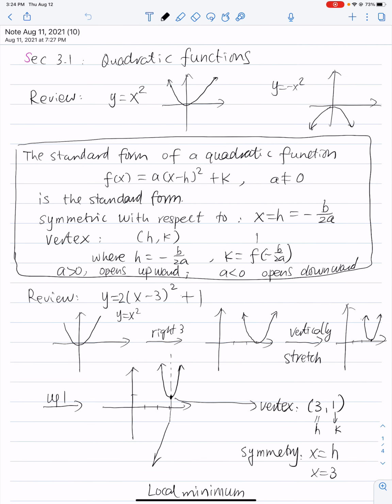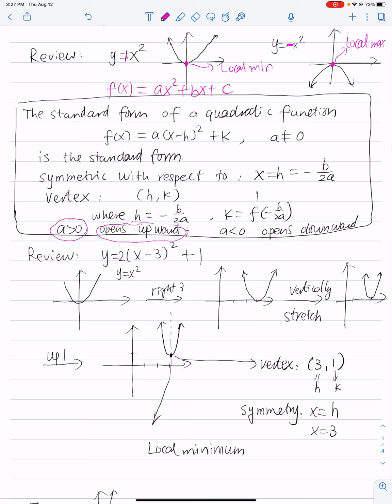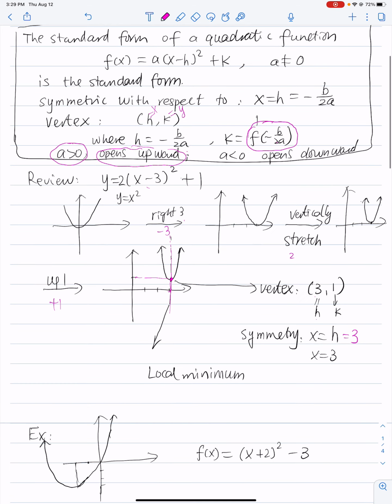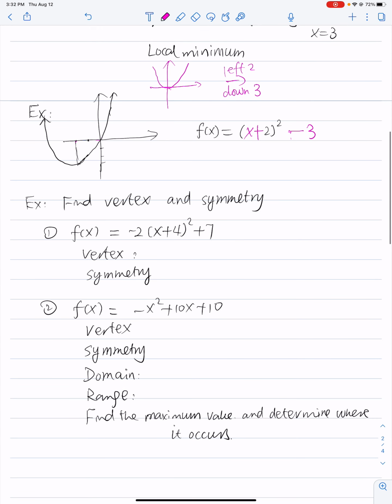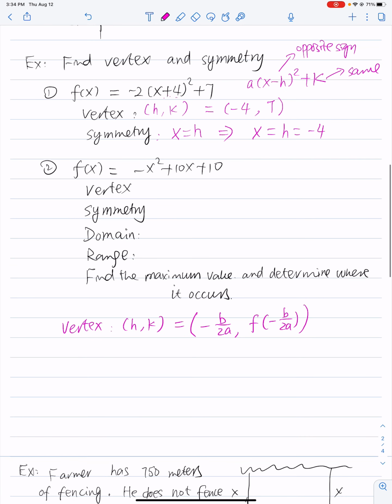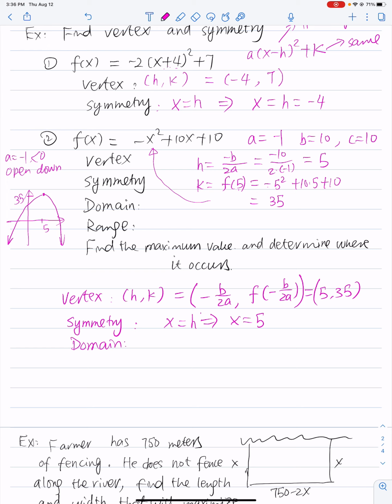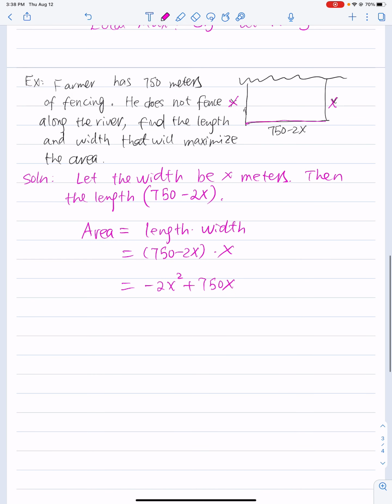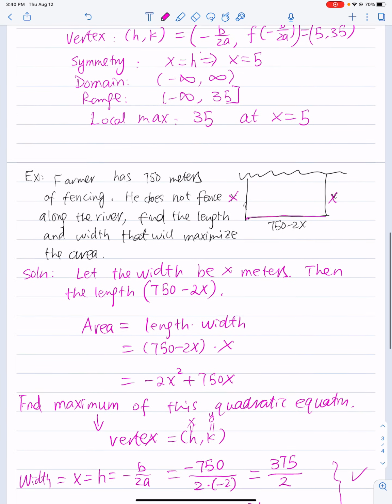Sec 3.1 quadratic functions